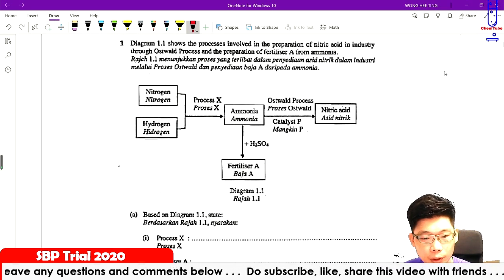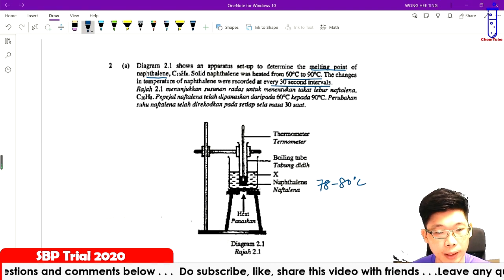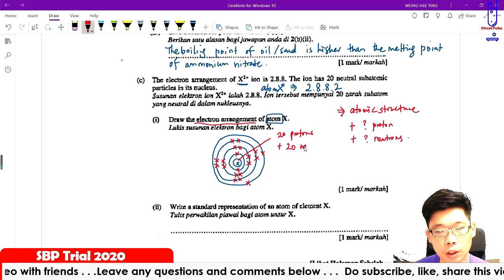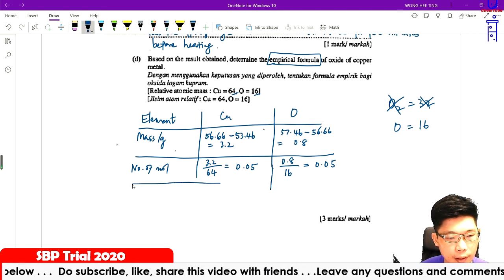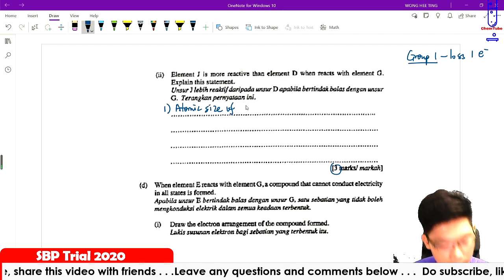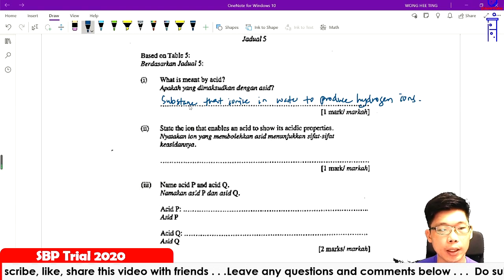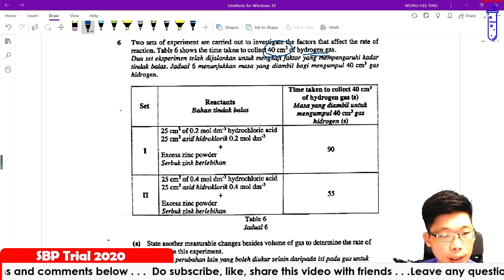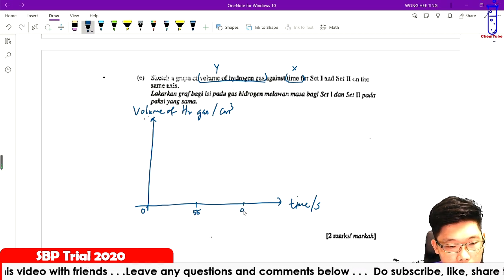SBP Trial Chemistry Paper 2 (Part A)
TimeCode:

0:0 Start
0:15 Question 1
7:45 Question 2
18:07 Question 3
28:00 Question 4
39:57 Question 5
48:46 Question 6